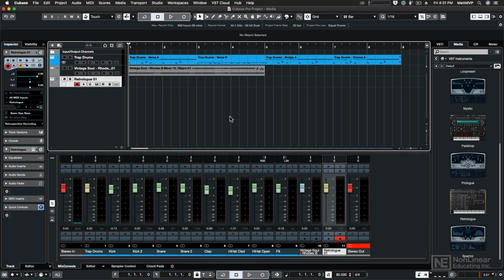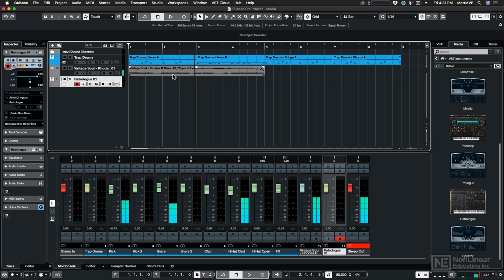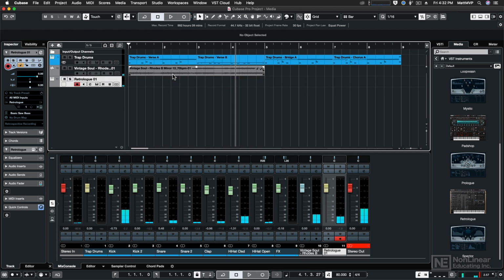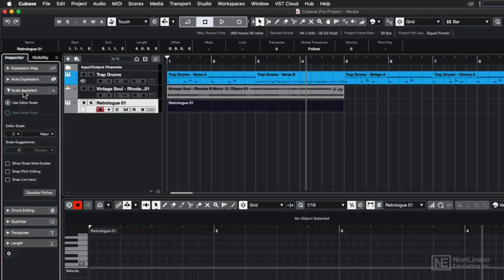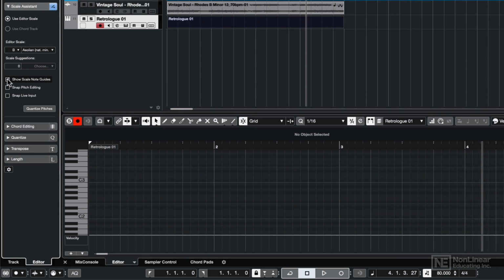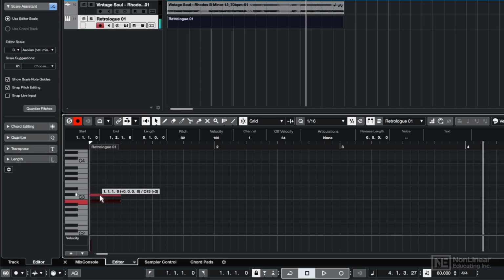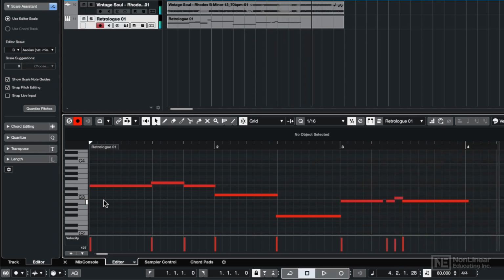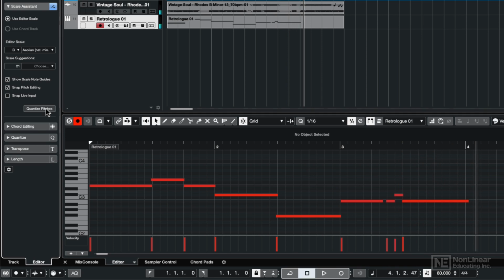28. Scale Assistant